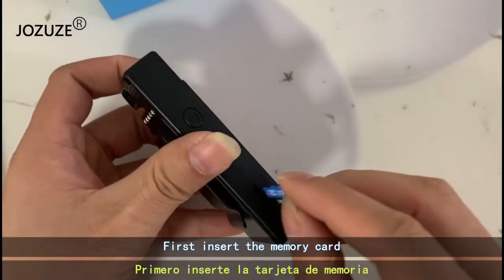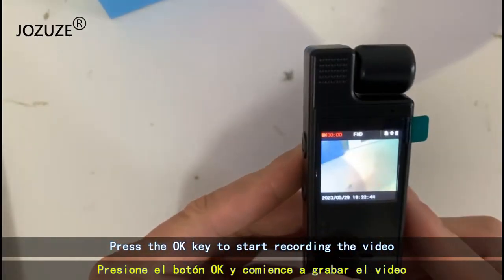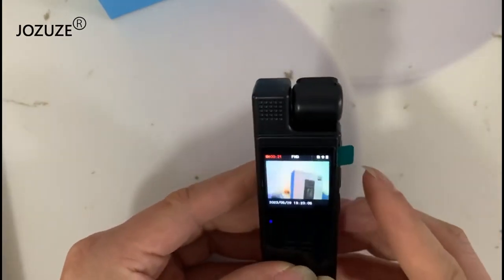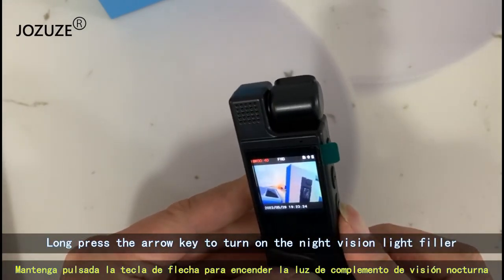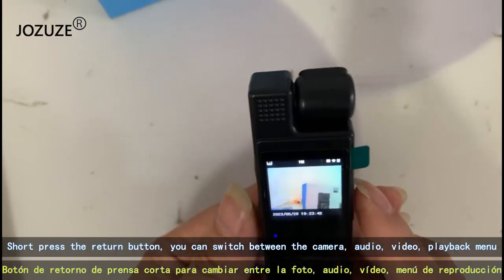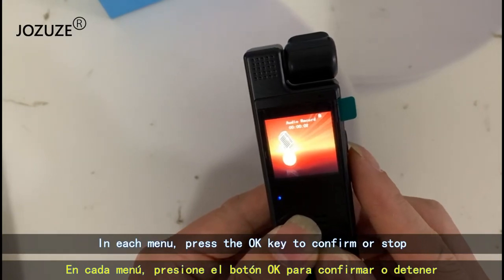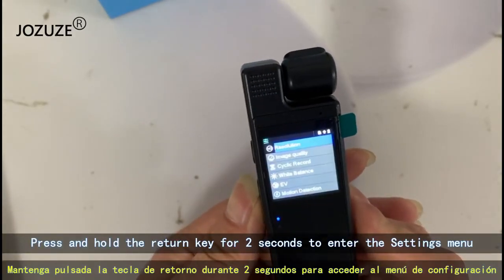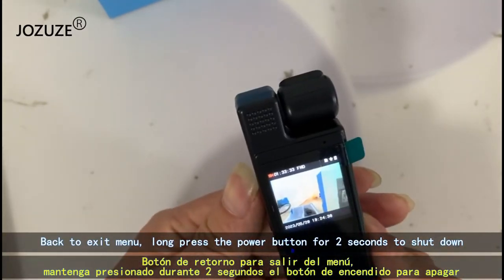JOZUZE 1.3inch Screen 1080P Sports HD Mini Camera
DON'T FORGET: SUBSCRIPTION AND LIKE!!!
JOZUZE 1.3inch Screen 1080P Sports HD Mini Camera Portable Digital Video Recorder BodyCam Infrared Night Vision Police Camcorder